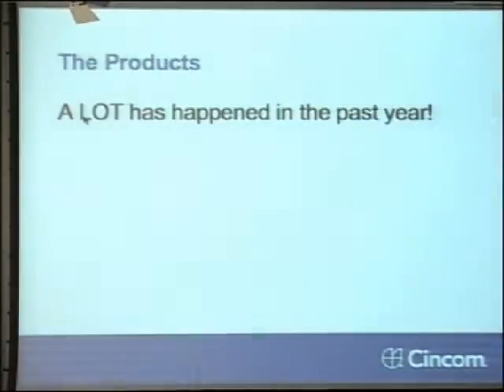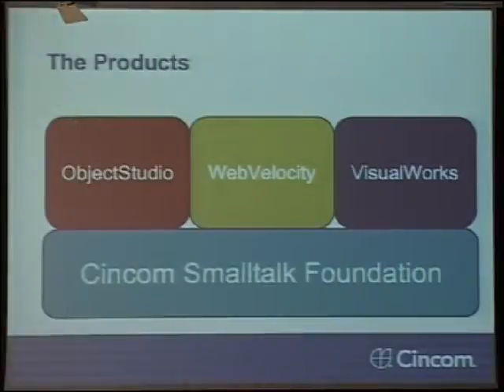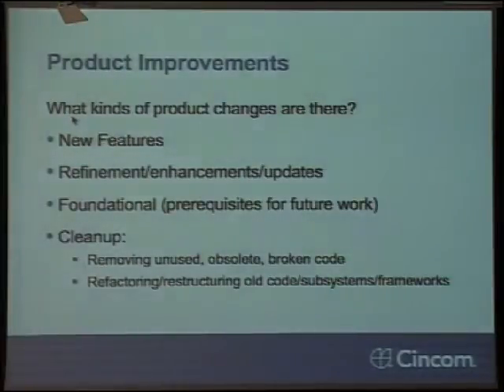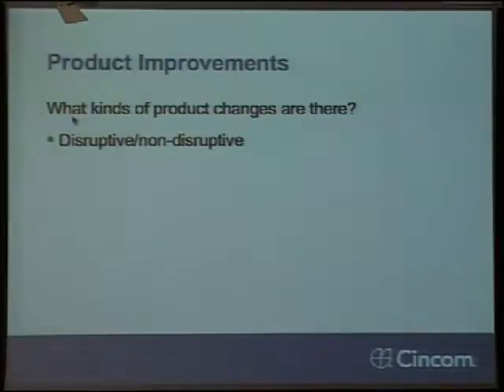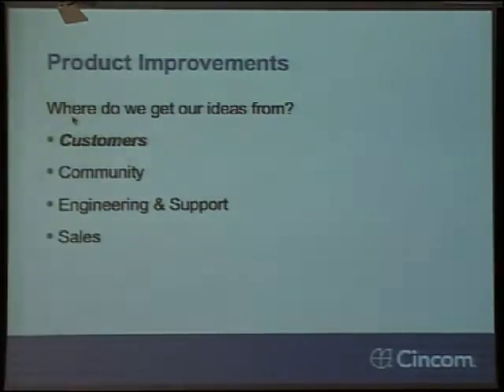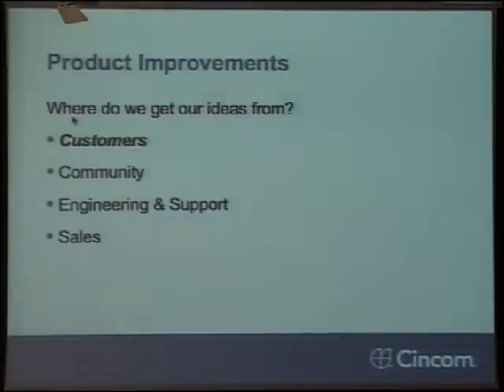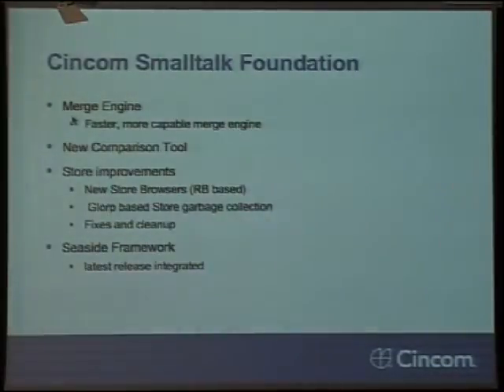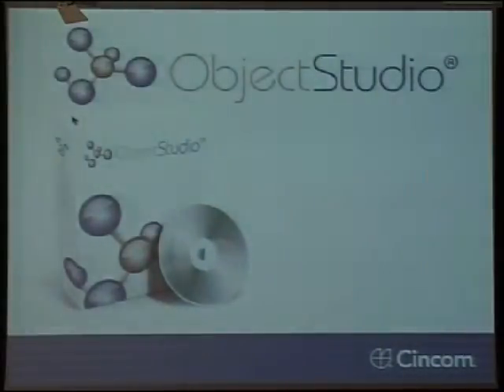Cincom Smalltalk News 2010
Arden Thomas

Abstract

An update on the direction and work being done on Cincom's Smalltalk products